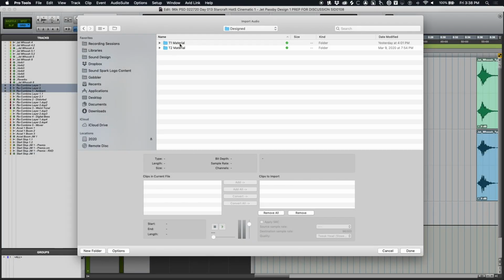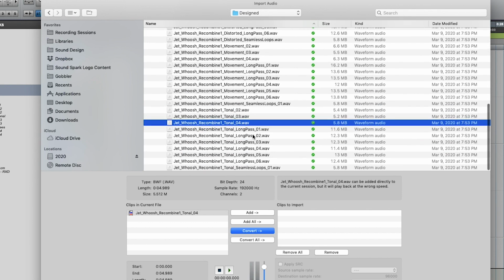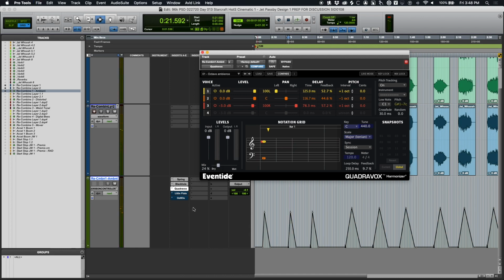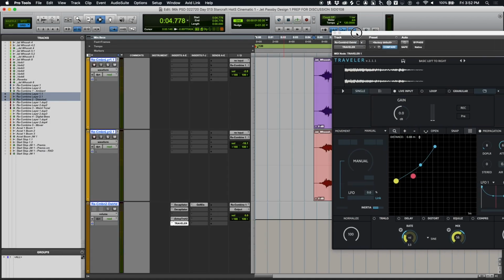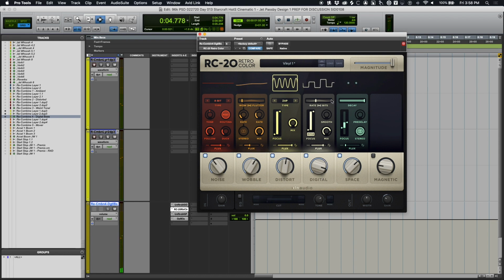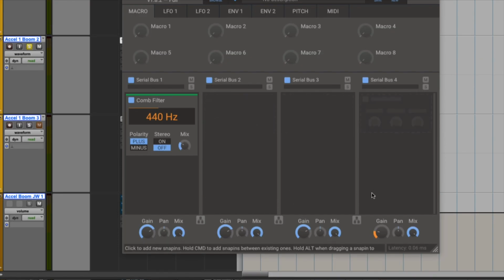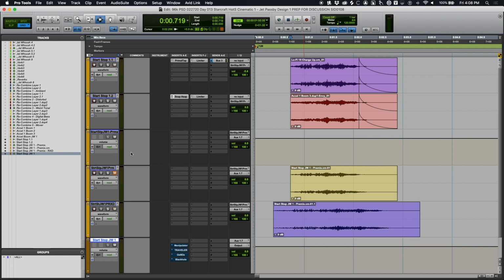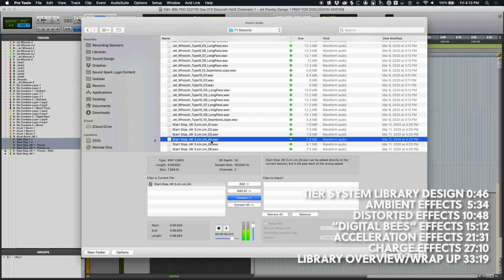How To Design Futuristic Vehicle Sound Effects Part 3 - Sound Design Workshop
Missed Part 1 or 2?

For this workshop, I expand on some processing ideas for creating engine and passby sounds for futuristic or sci-fi styles of vehicles.